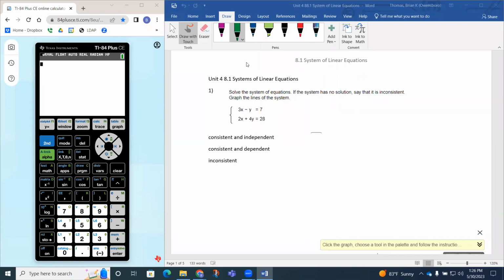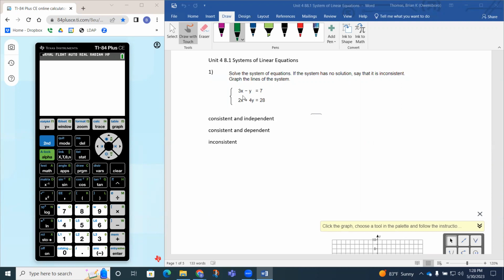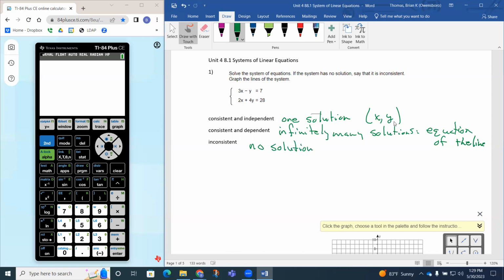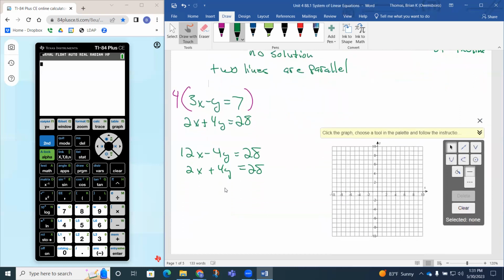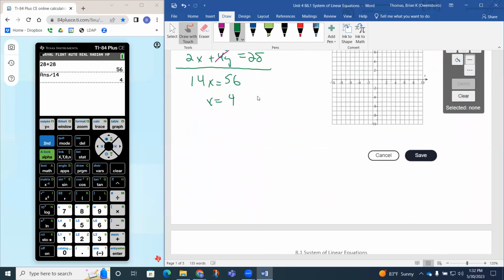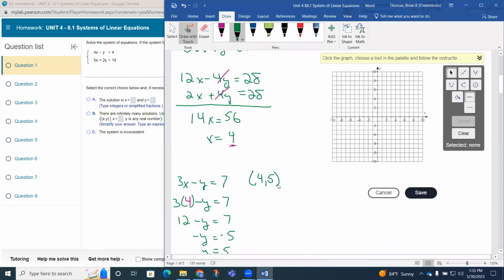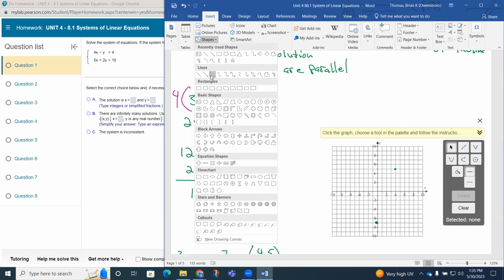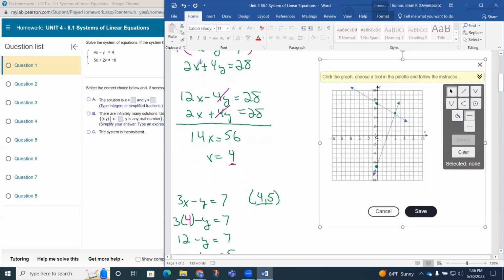U4 8.1 Question 1